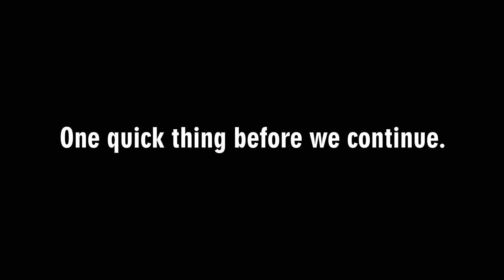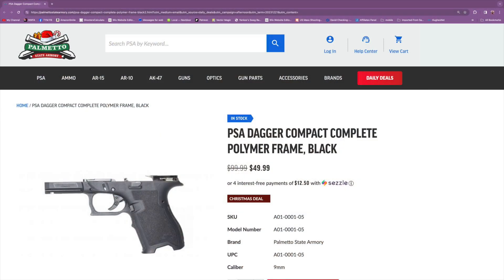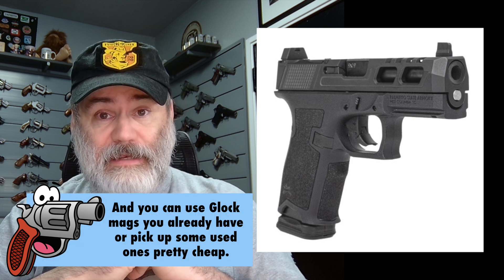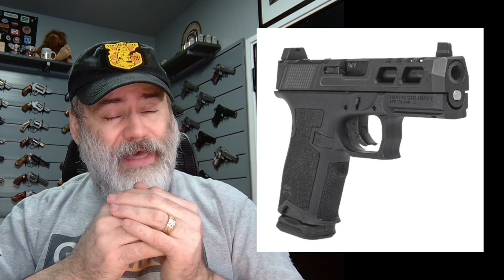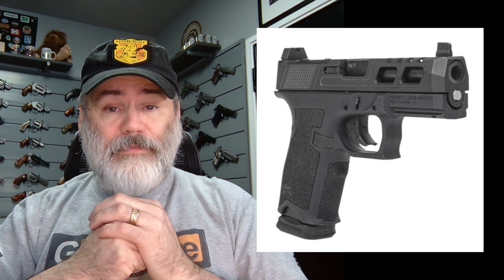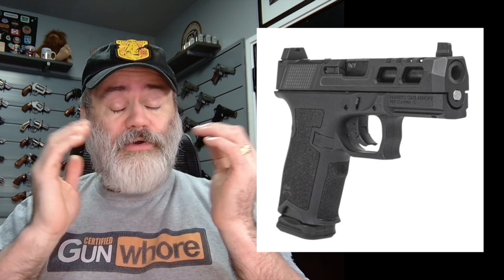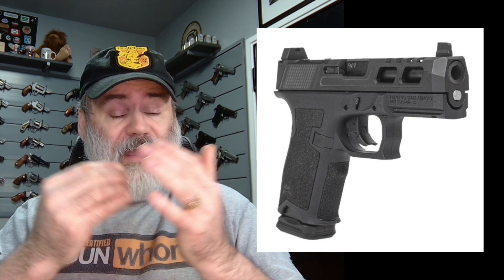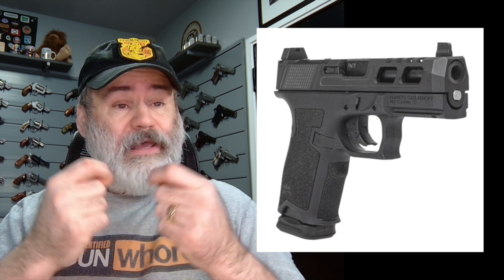PSA Dagger: RMR Cut/Fancy Slide Glock Clone for Less Than $240!?! (+Plus Your Glock Mags)